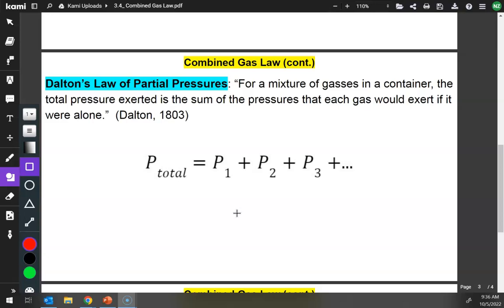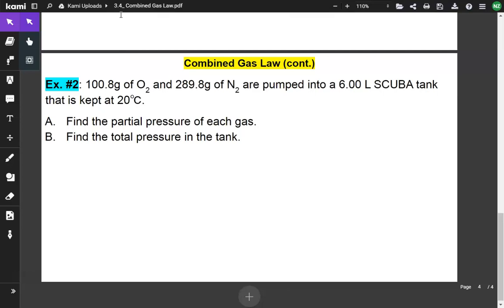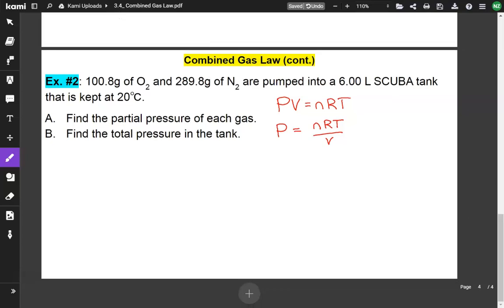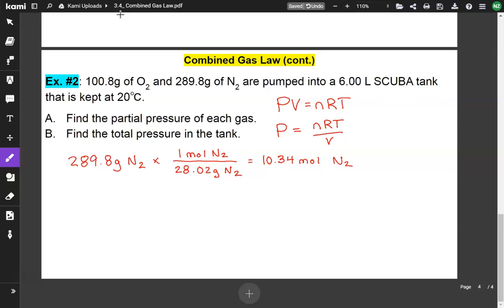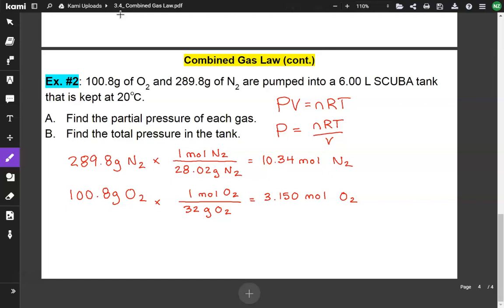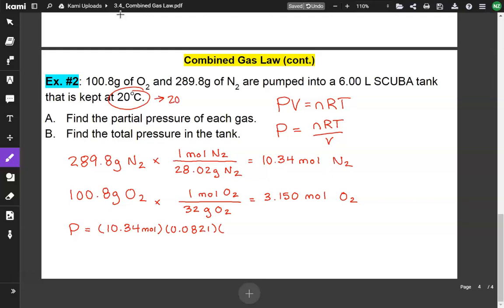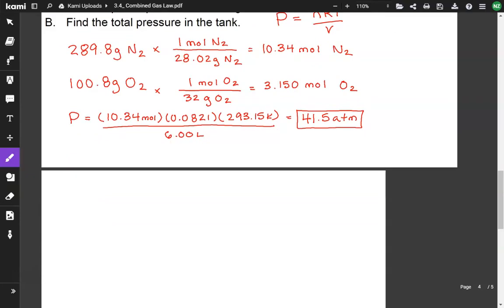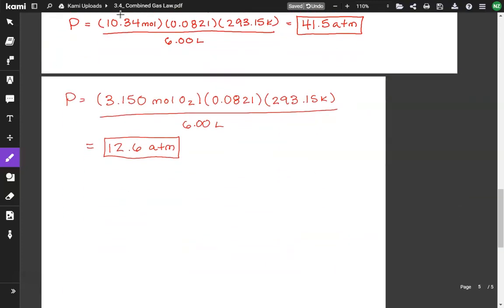Partial Pressures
In this brief screencast, I go through Dalton's Law of Partial Pressures and an example problem.